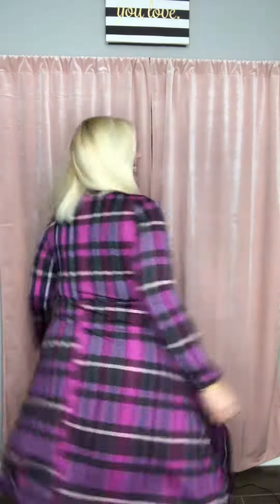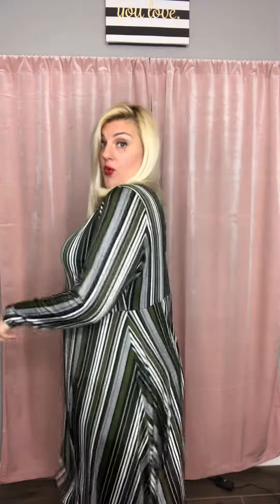Hudson Dress Sizing